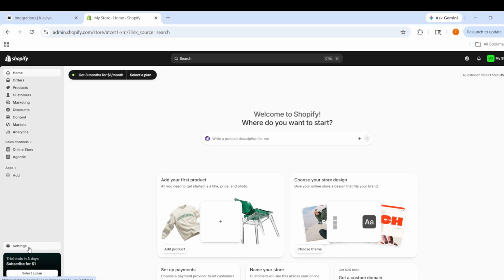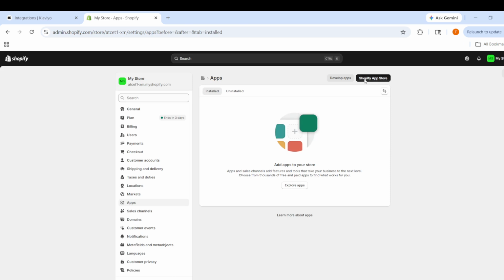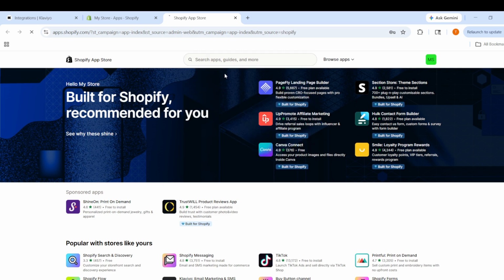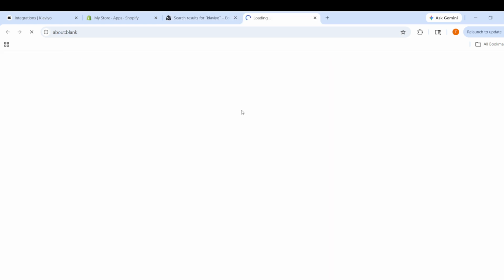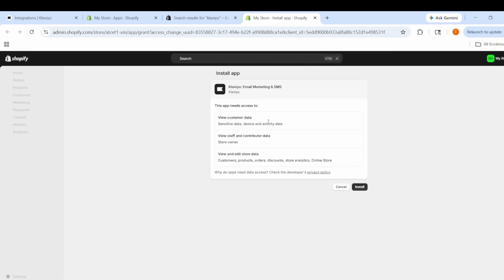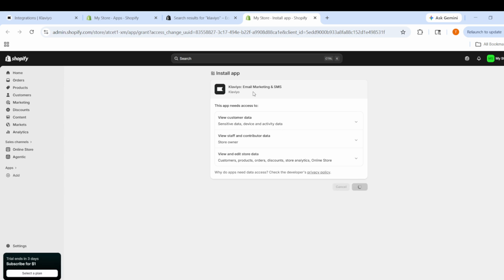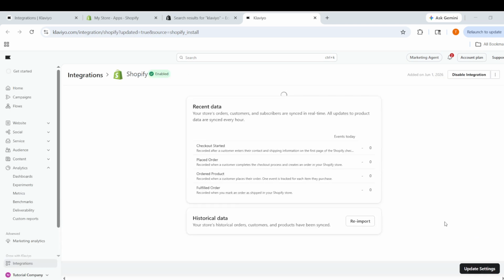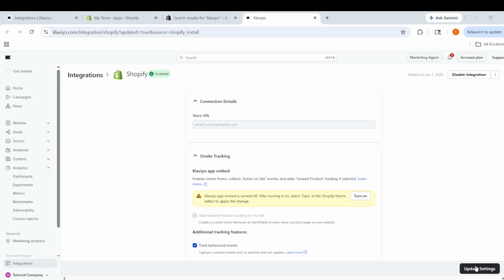How To Connect Klaviyo On Shopify [2026 Guide]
How To Connect Klaviyo On Shopify

Learn how to connect Klaviyo on Shopify so your store can sync customers, products, and events for email and SMS marketing. We walk through installing the Klaviyo app, adding your Shopify integration, and confirming data is flowing into Klaviyo. Perfect if you’re searching for connect klaviyo to shopify, klaviyo shopify integration, or shopify email marketing setup.